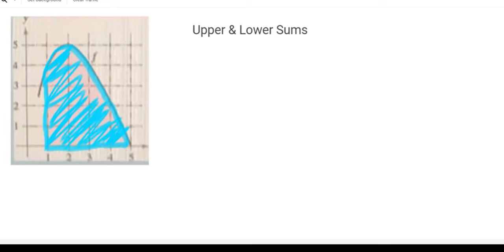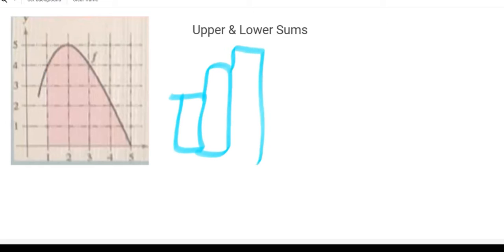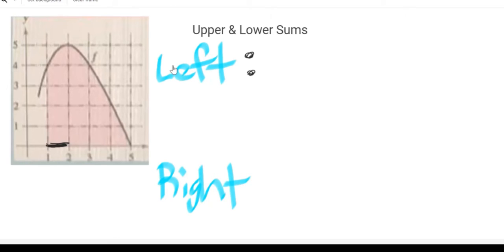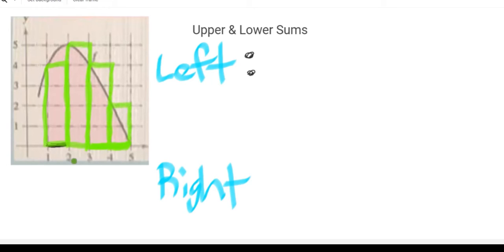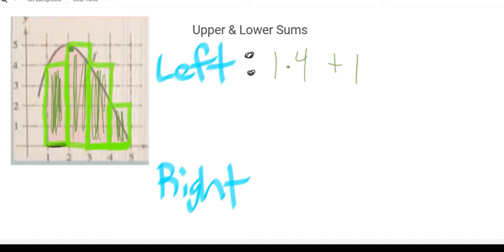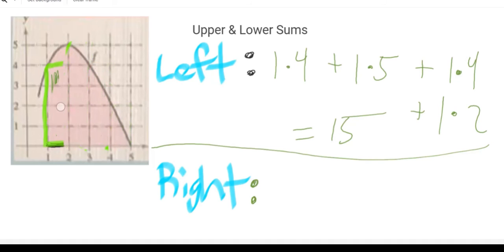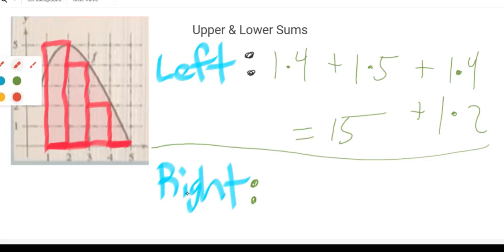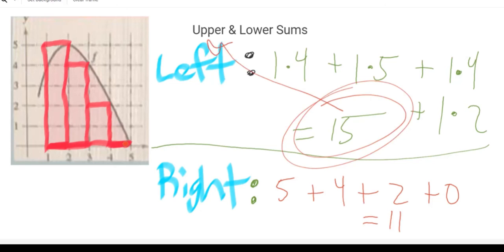Upper and Lower sums - areas under curves